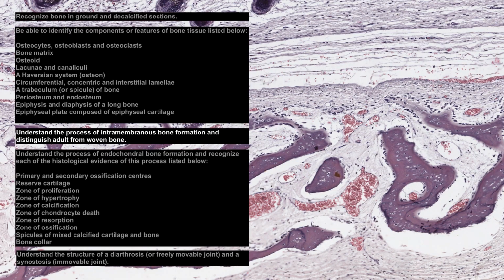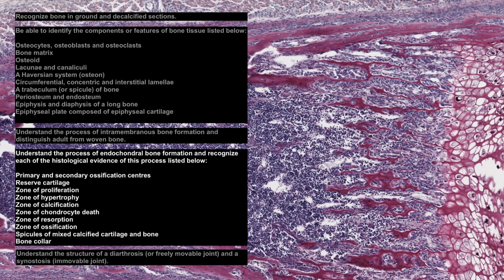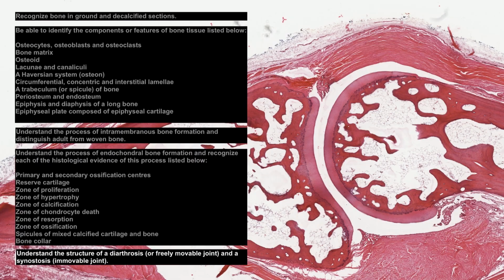Bone - Introduction and Learning Overview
Listen to this description of the general learning objectives of the histology of bone.